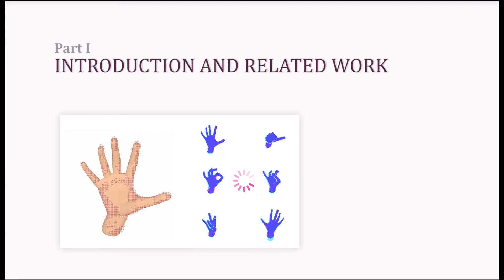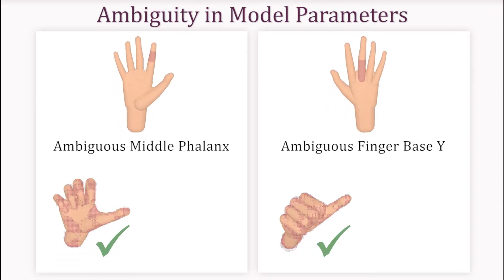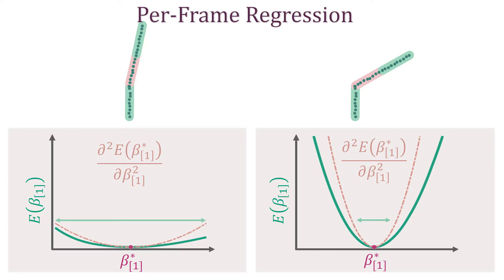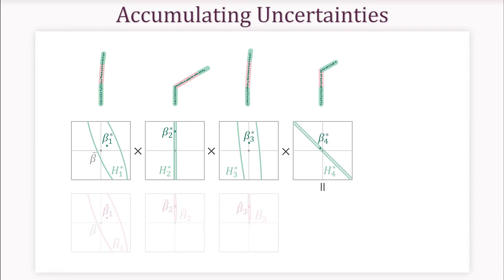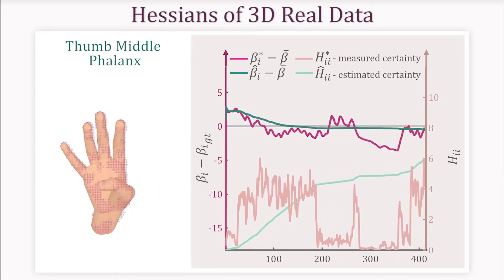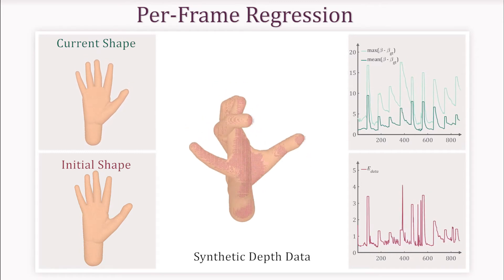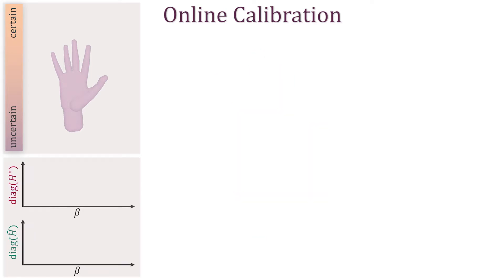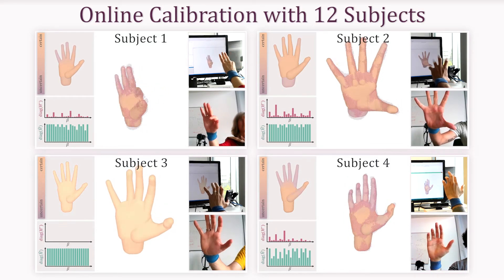Online Generative Model Personalization for Hand Tracking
SIGGRAPH Asia 2017 Technical Paper

by Anastasia Tkach, Andrea Tagliasacchi, Edoardo Remelli, Mark Pauly, and Andrew Fitzgibbon.

We present a new algorithm for real-time hand tracking on commodity depth sensing devices. Our method does not require a user-specific calibration session, but rather learns the geometry as the user performs live in front of the camera, thus enabling seamless virtual interaction at the consumer level. The key novelty in our approach is an online optimization algorithm that jointly estimates pose and shape in each frame, and determines the uncertainty in such estimates. This knowledge allows the algorithm to integrate per-frame estimates over time, and build a personalized geometric model of the captured user. Our approach can easily be integrated in state-of-the-art continuous generative motion tracking software. We provide a detailed evaluation that shows how our approach achieves accurate motion tracking for real-time applications, while significantly simplifying the workflow of accurate hand performance capture.